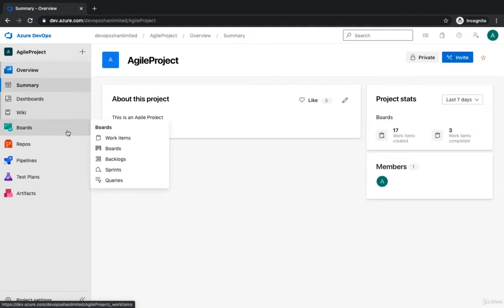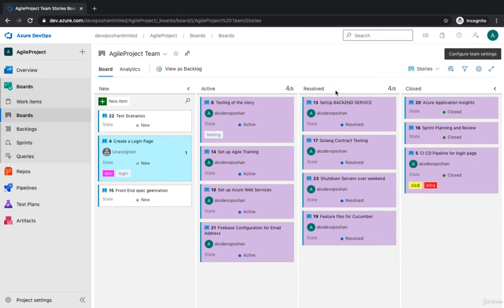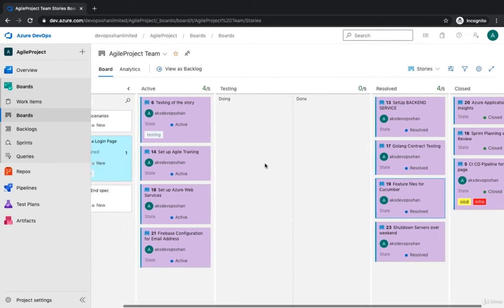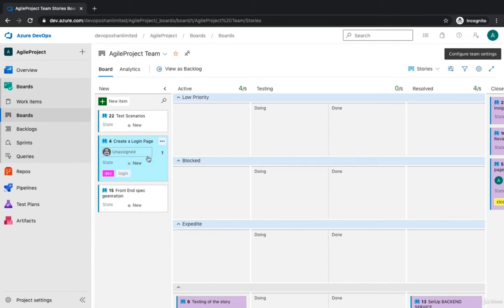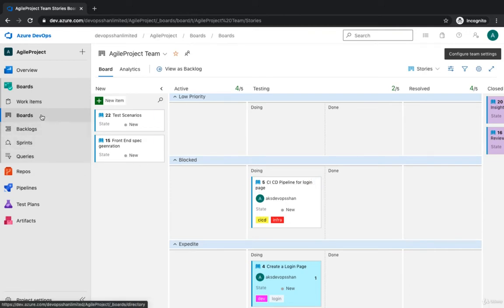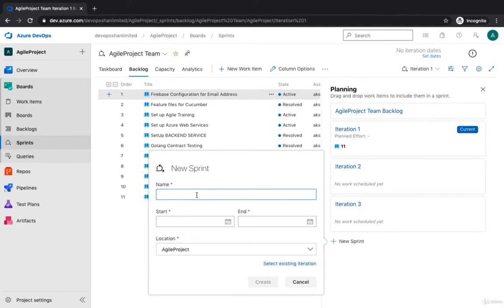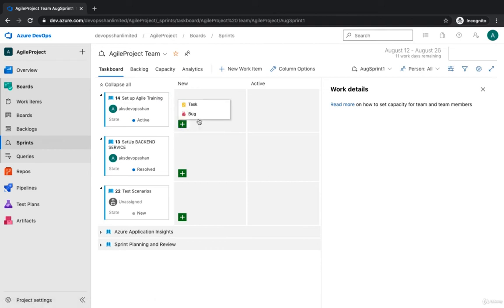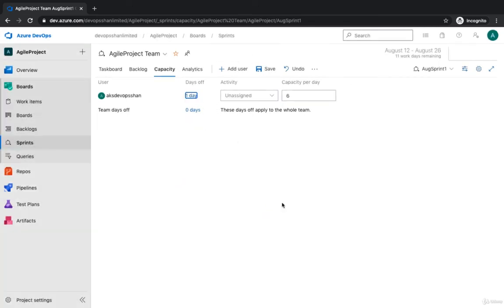4 Sprint Planning Tags & Card Styling